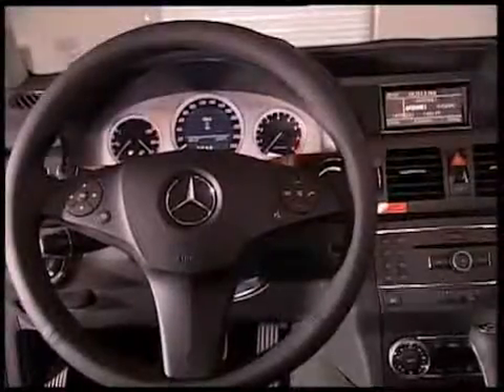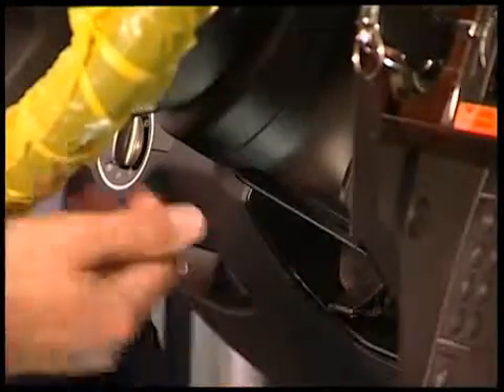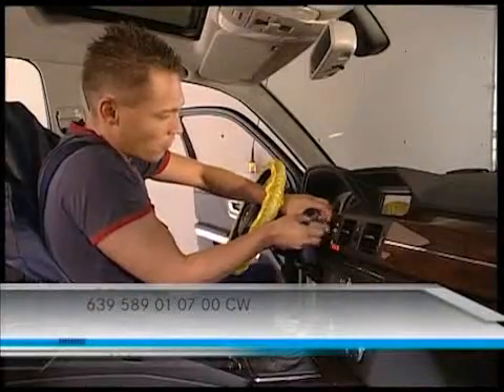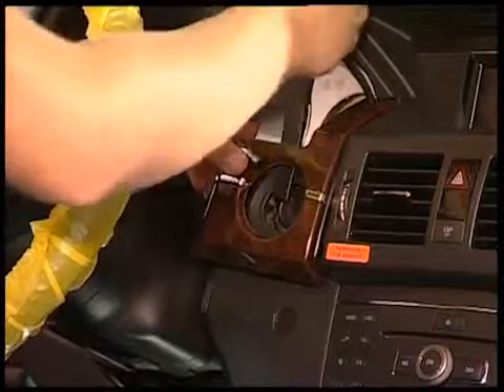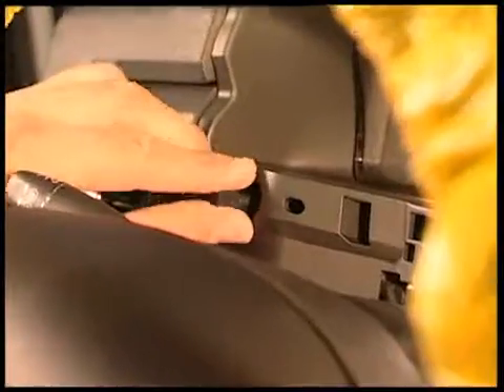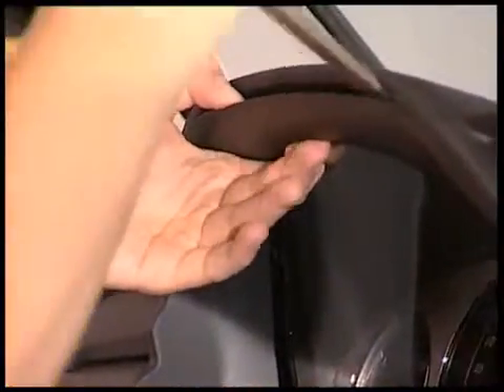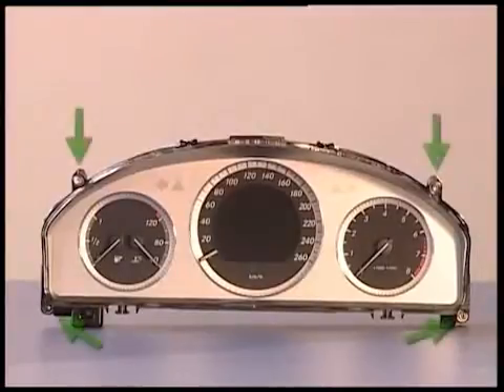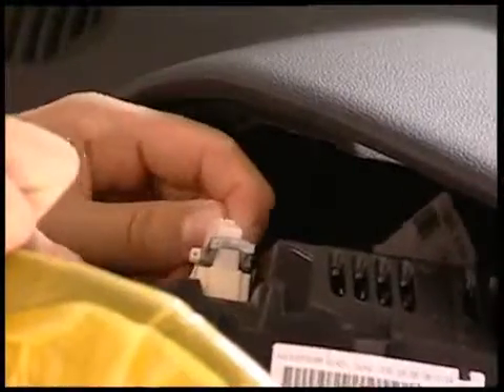W204 9 Remove install instrument cluster